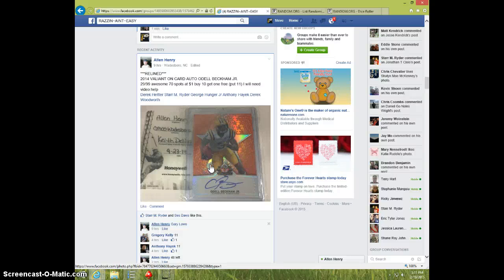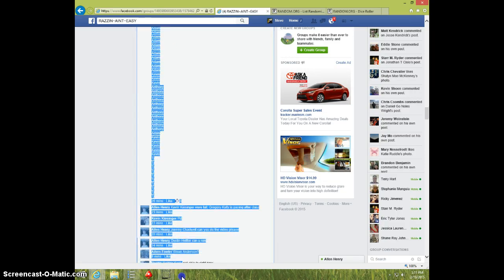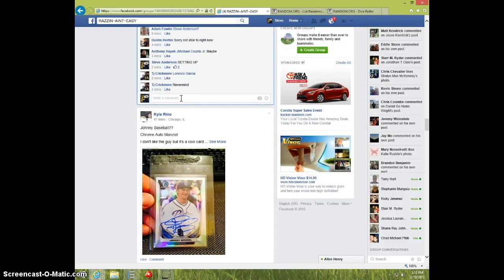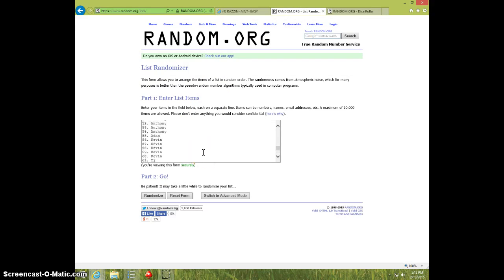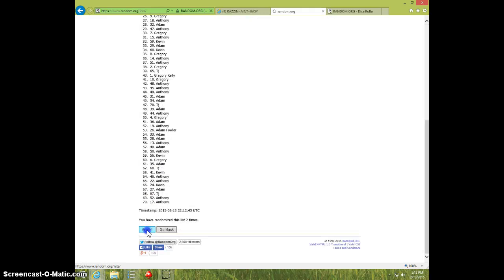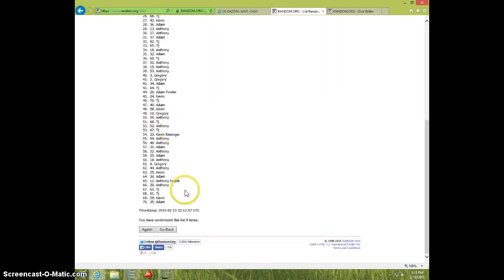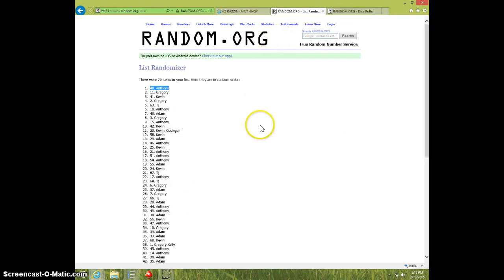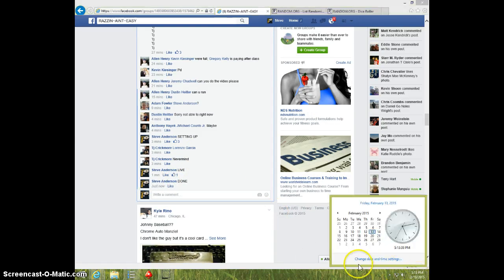BECKHAM JR VALIANT ORANGE/99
ALLEN HENRY